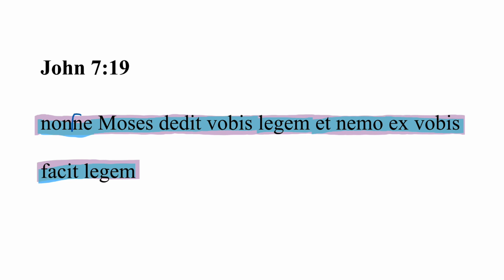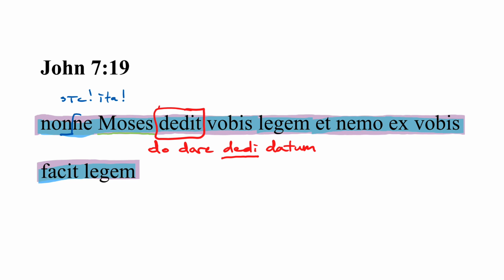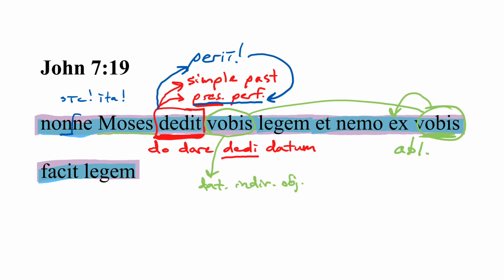John 7:19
The short “Daily Dose” videos on the Latin Vulgate of John are aimed at helping you hone and sharpen your Latin skills. Sign up for our free 2-minute video in which I talk through a single Latin verse. See dailydoseoflatin.com

Read the Latin Vulgate with Dr. Tyler Flatt!

"In principio erat Verbum et Verbum erat apud Deum et Deus erat Verbum"